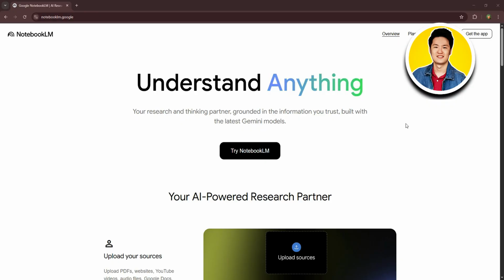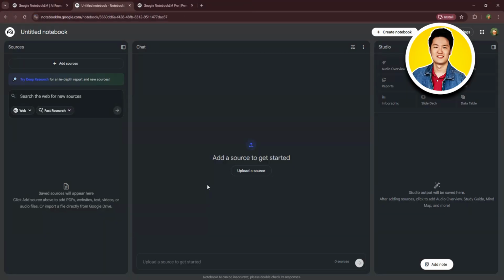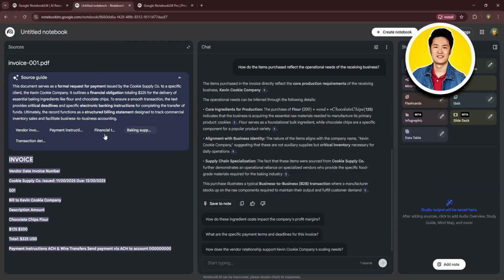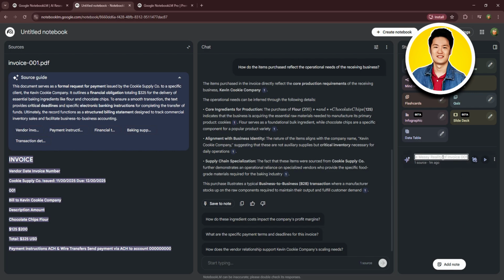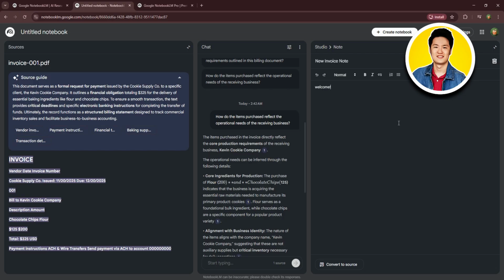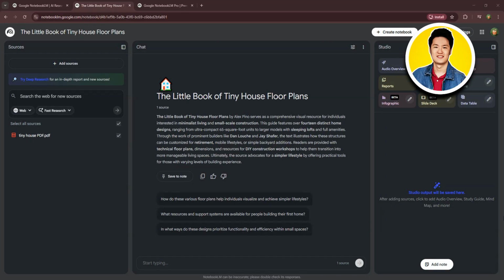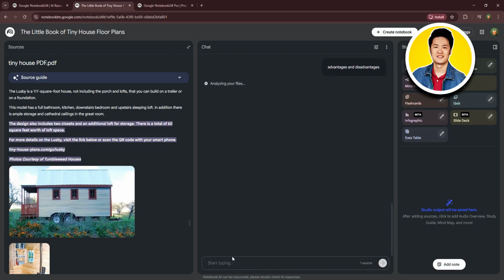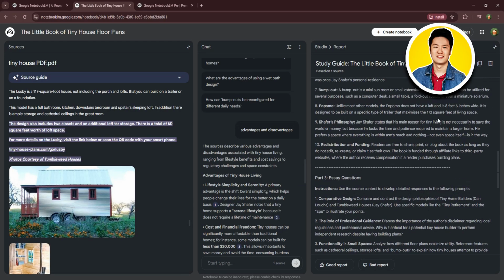NotebookLM Tutorial for Beginners 2026 (Insane AI Research Tool)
Here's a guide on NotebookLM Tutorial for Beginners 2026.